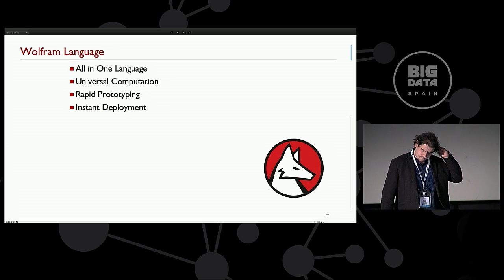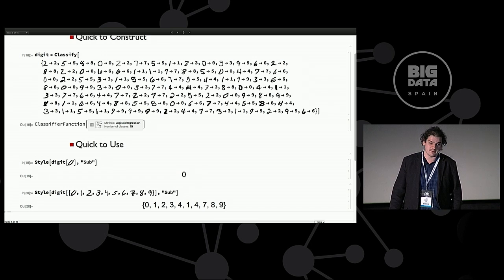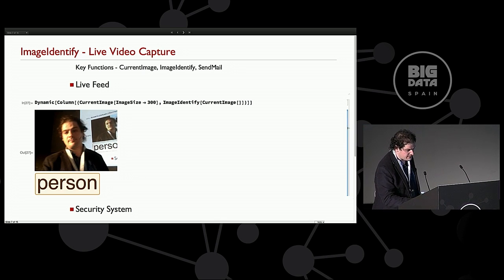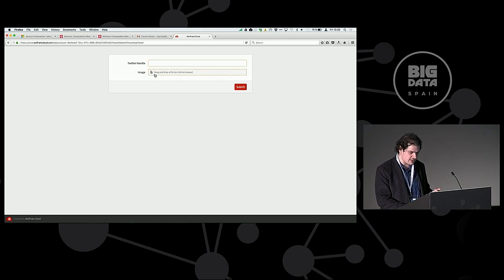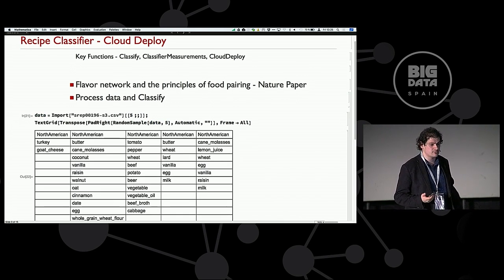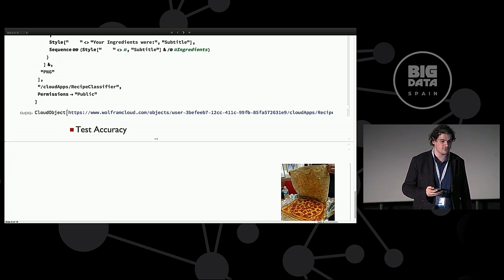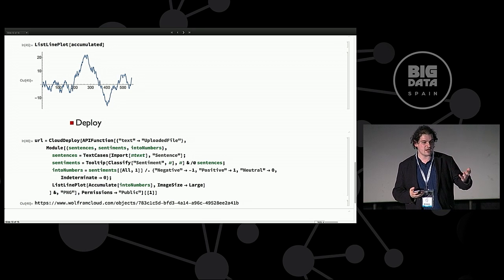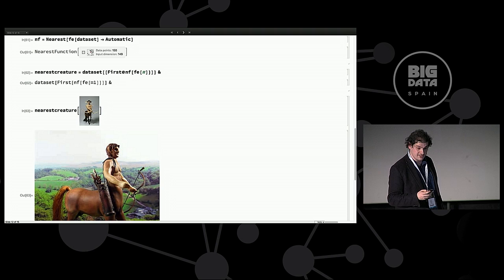Rapidly develop and deploy your own machine learning applications by Anthony Zupnik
Rapidly develop and deploy your own machine learning applications
18th Nov 2016
Kinépolis Madrid